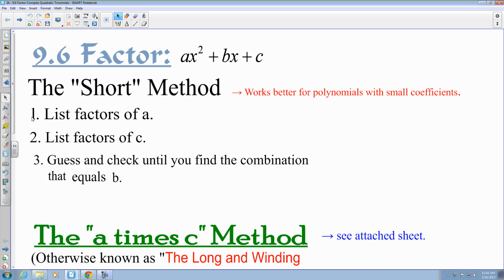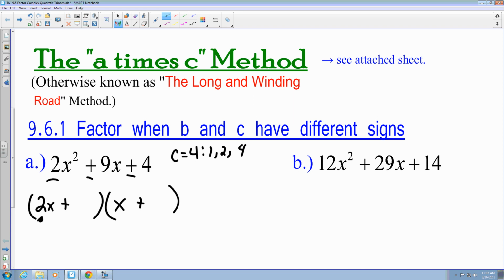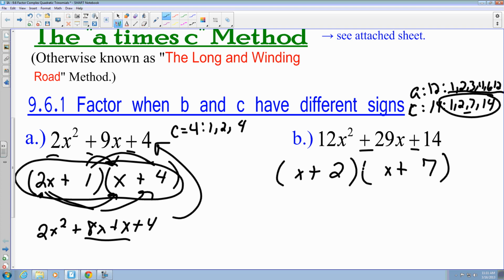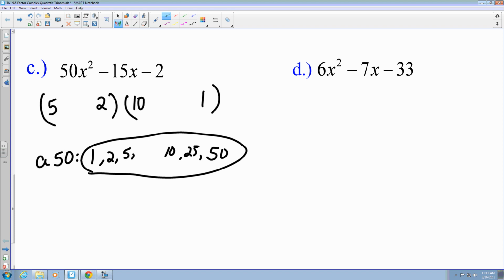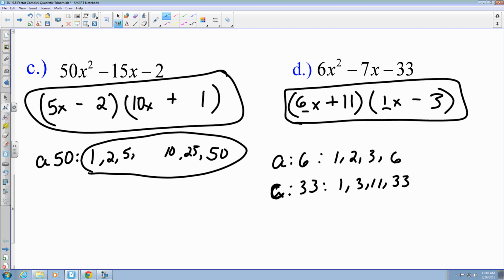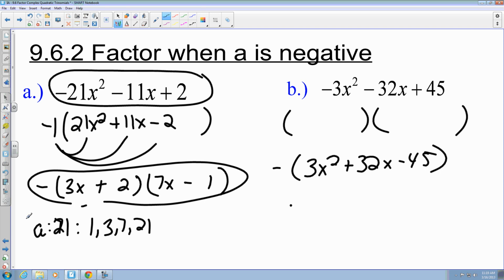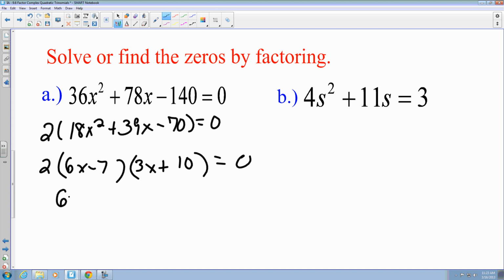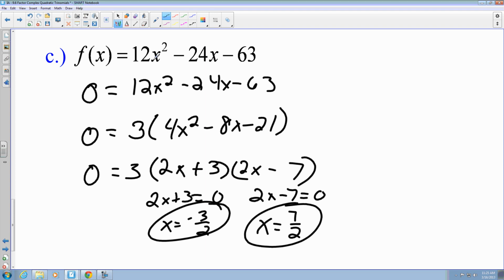9.6 Factor Complex Quadratic Trinomials